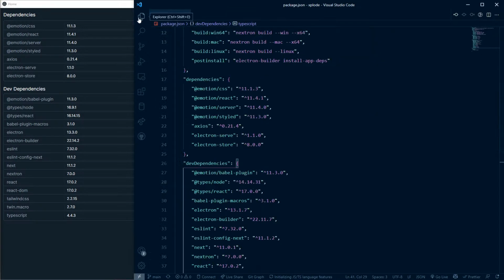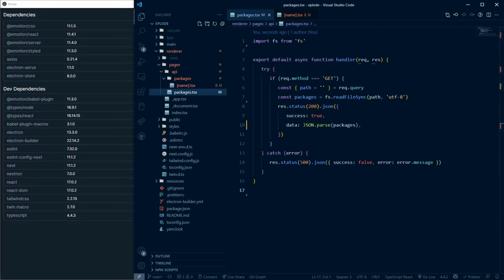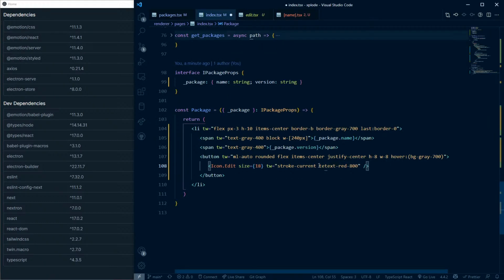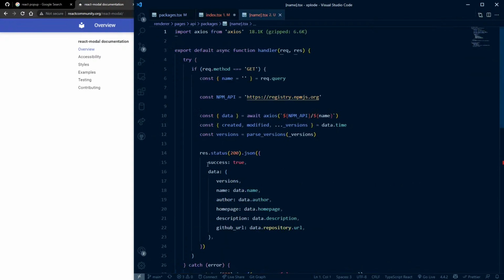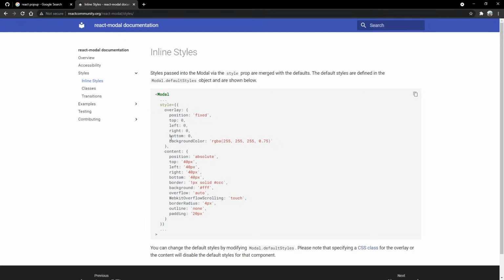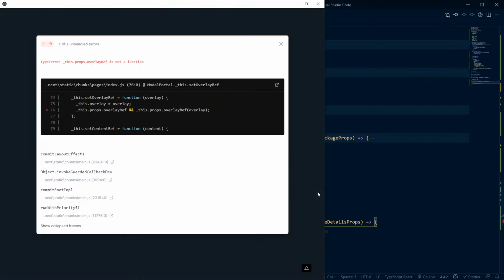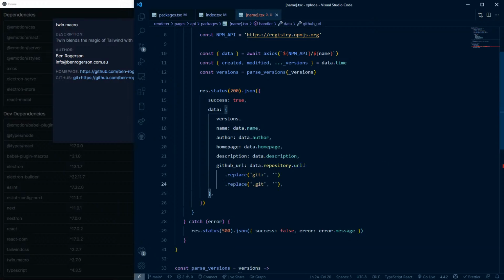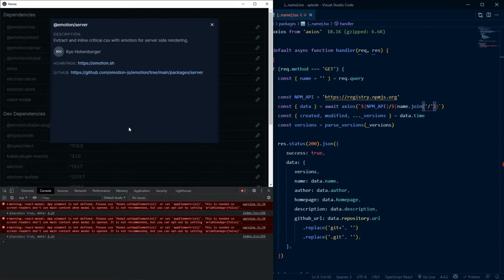Interactive JavaScript Project Dependency Manager | Nextjs | ElectronJs | TailwindCSS - [ part 2 ]